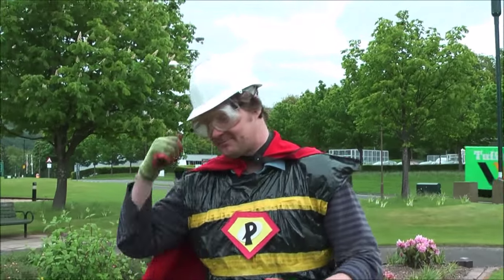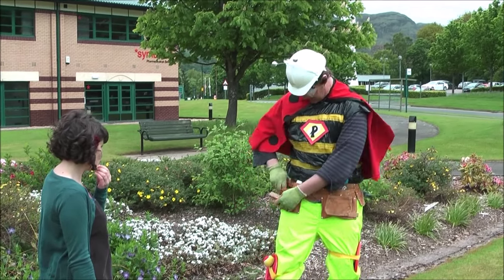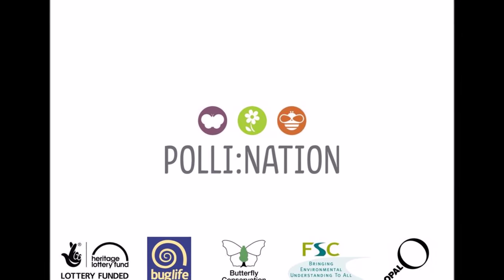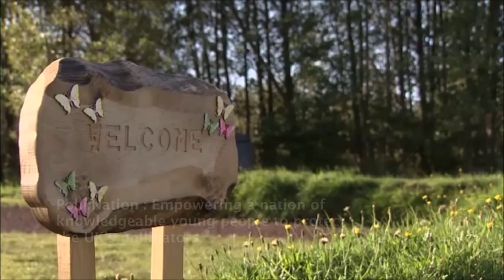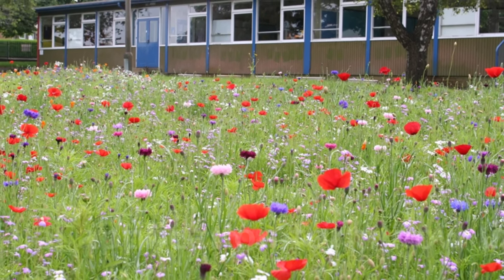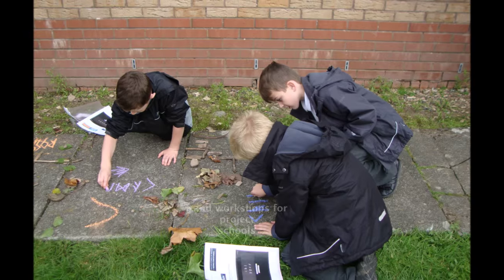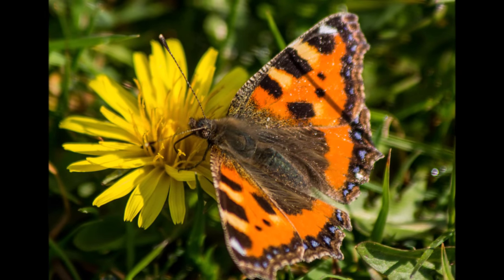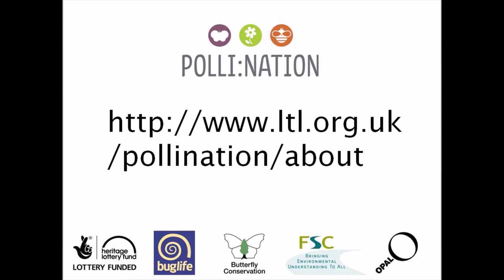Polli:Nation Project Launch Information